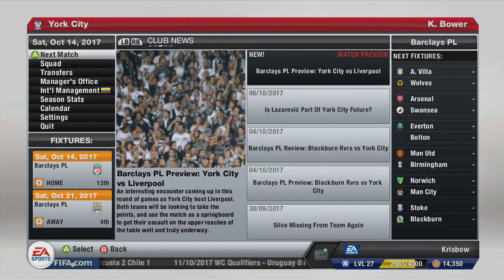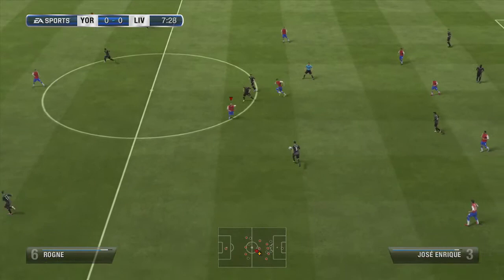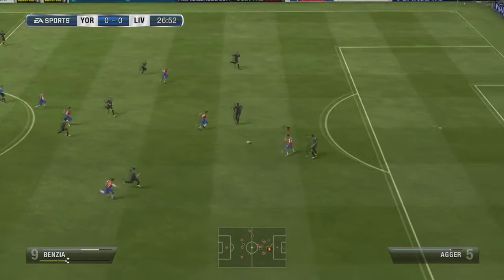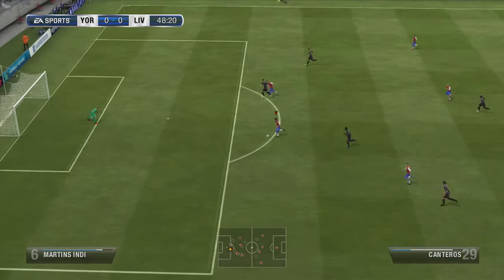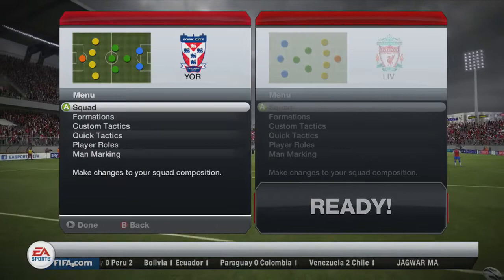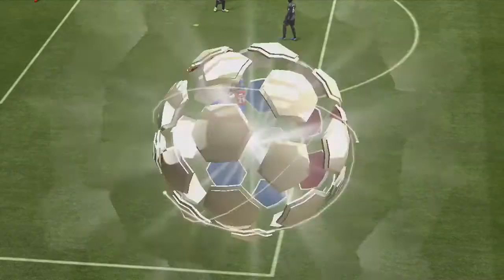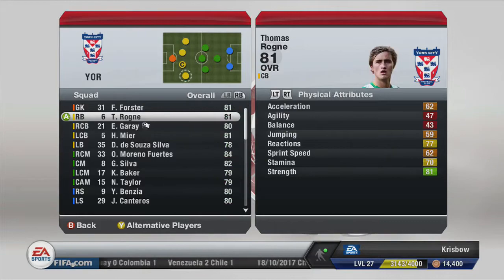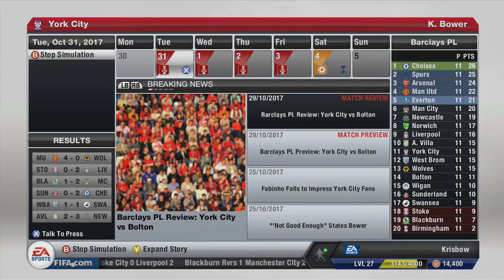FIFA 13 - York City Career Mode (Simulation) - EP 54 - Going Up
It's time for another full match with York City, this time I face off against Liverpool who are also struggling in mid table.

Intro music taken from - Intelligence by Urbanstep